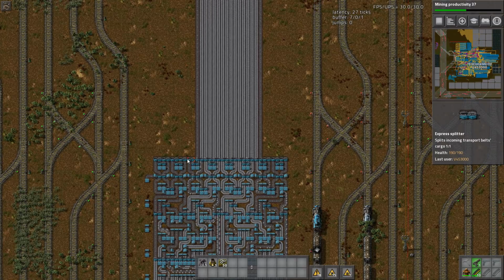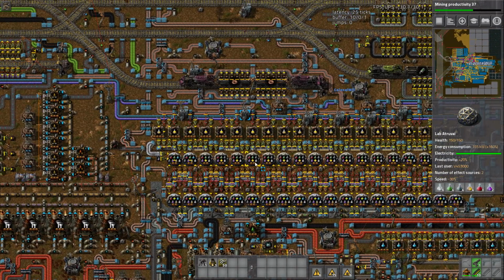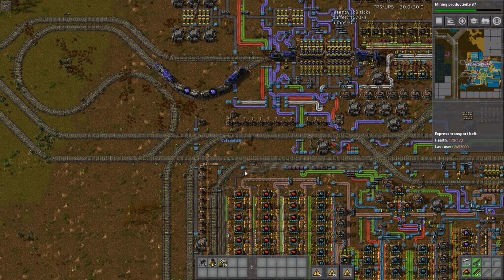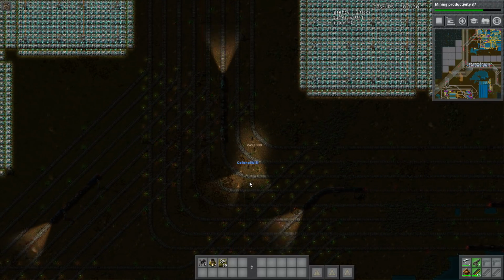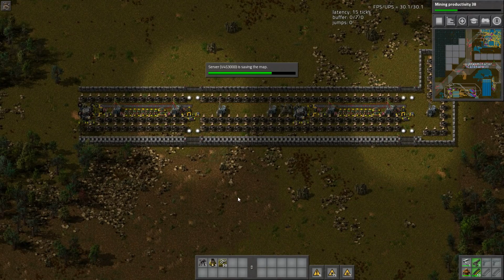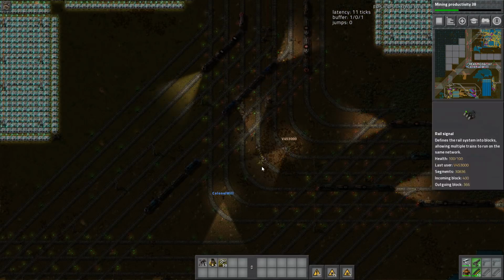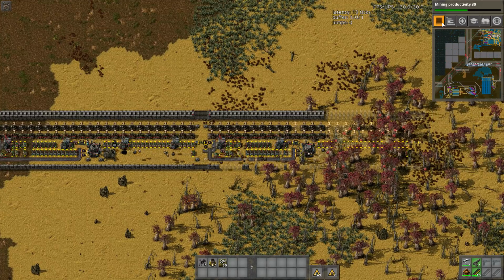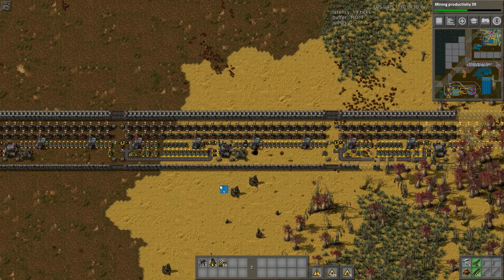Factorio Map / Base Tour from Friday Facts With Developer Interview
Today we go on an awesome Factorio map/ base / factory tour of the factory shown in the Friday Facts #187. We are joined by a very special guest, the developer who made it, V453000. We also do a bit of a Q&A with him as well and find out a lot of great info. :D